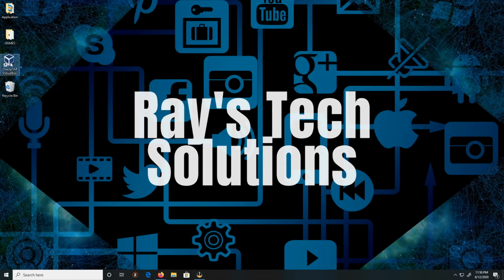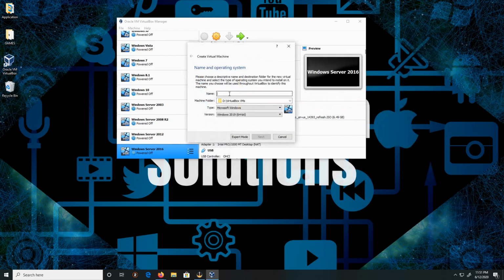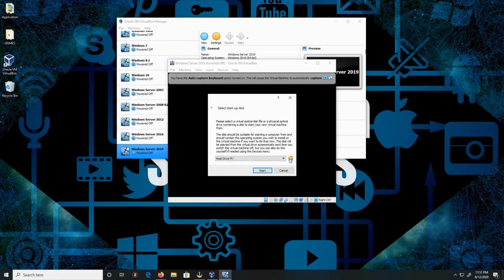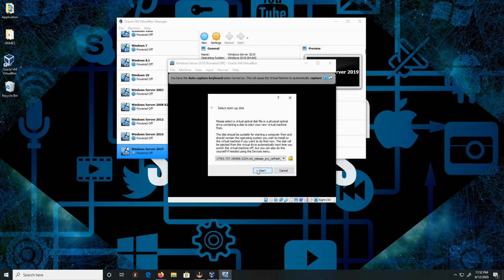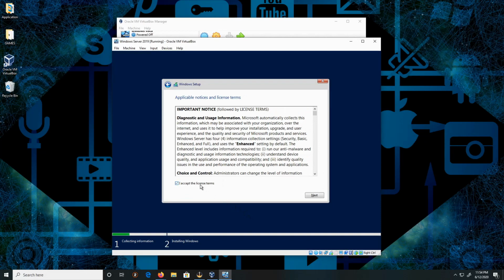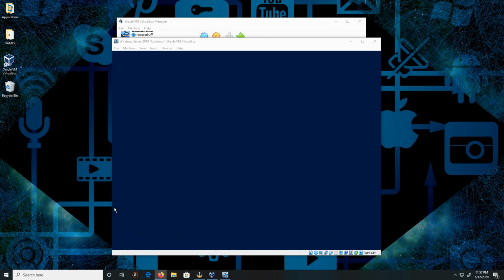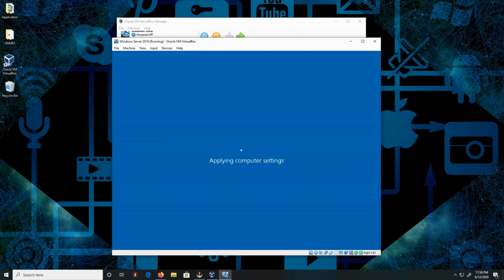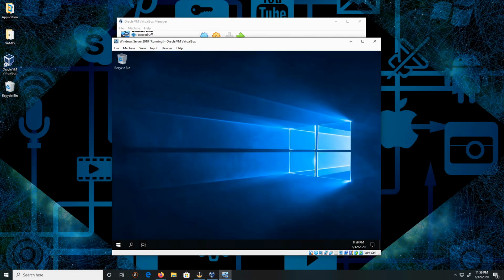How to install Windows Server 2019 on Windows 10 | Level 1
This video is to help you install Windows Server 2019 step by step guide on VirtualBox.

The version of VirtualBox that I'm using is 6.1.10 as in this recording.

Please enable hardware virtualization on your PC.
This will allow you to virtualize different operating systems.
Go into you BIOS setting and enable the feature.